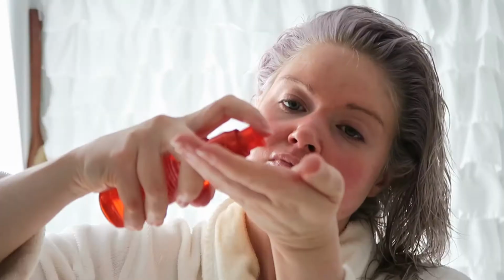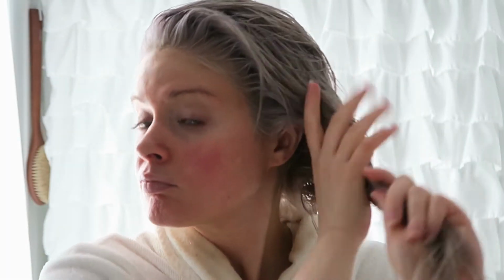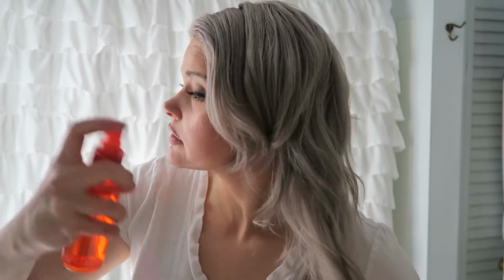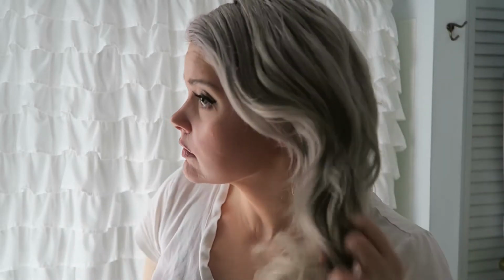Blonde Hair Care Reviews | Obliphica Review | Best Hair Care Routine for Bleached Hair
We’re starting a new series to find the best hair care routine for bleached hair, starting with a Obliphica review!

Bringing Glamour to Everyday Life
Sarah Blodgett is comedy’s Everyday Starlet. A comedian, glamour girl and a celebrity (even if the rest of the world doesn’t know it yet), Sarah brings her unique perspective, personal experiences, and observational humor to every stage she takes. She has been featured on the Today Show, Inside Edition, and Comcast On-Demand, and was the winner of Chicago’s Snubfest 2010, as well as The Comedy Studio’s Comic-In-Residence in October 2009. A writer as well, Sarah’s jokes have been published in Reader’s Digest. This Starlet even competed as the only stand-up comic in the 2006 Miss Massachusetts Pageant.  She runs a growing beauty, fashion, and lifestyle blog and YouTube channel, Everyday Starlet, where she inspires everyday women to bring glamour to their everyday lives.  Sarah performs stand-up comedy throughout the US, and is a regular on the comedy scene in New England, continuing to prove that pretty can be funny.

All opinions are my own.  All products mentions were purchased by me or are PR samples.  This means that I receive compensation for purchases made through these links, through no extra charge to you.  This money goes towards making Everyday Starlet even better!

Kisses,
Sarah